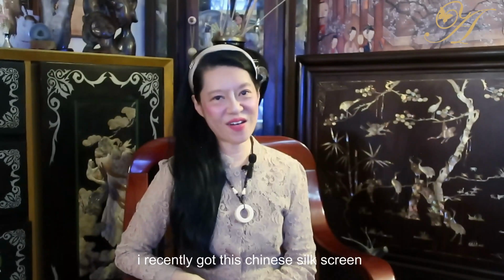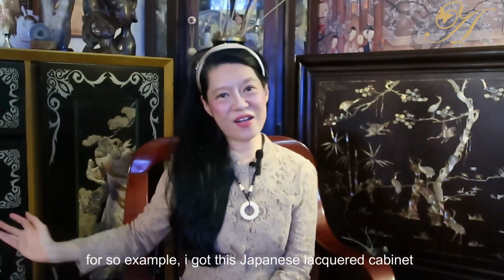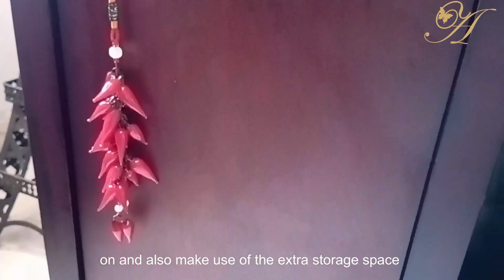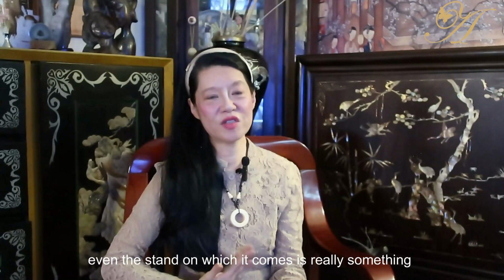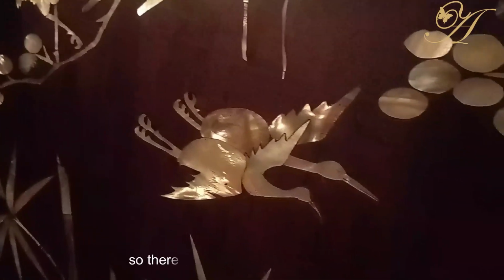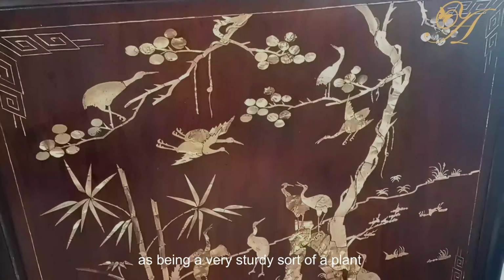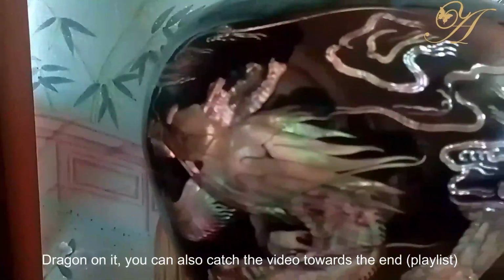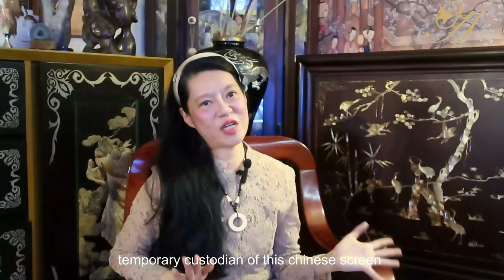Chinese SilkScreen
The Chinese Redwood or Hongmu is one of the most classic of chinese furniture.